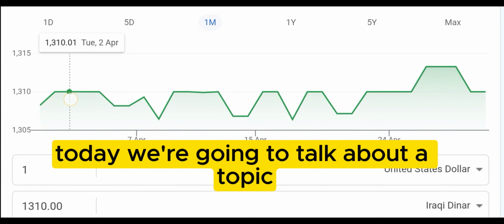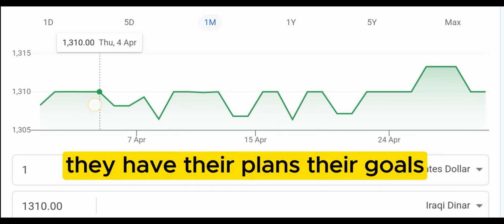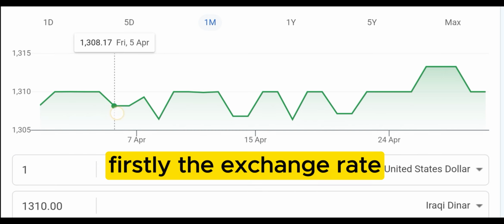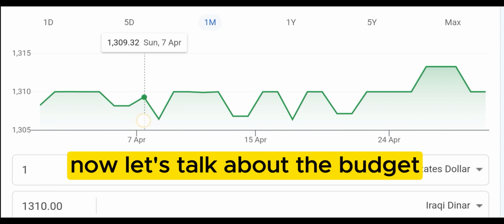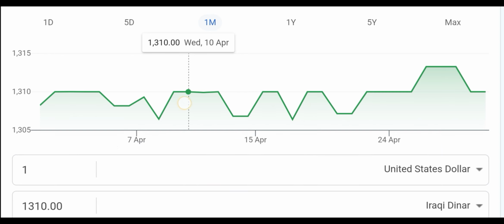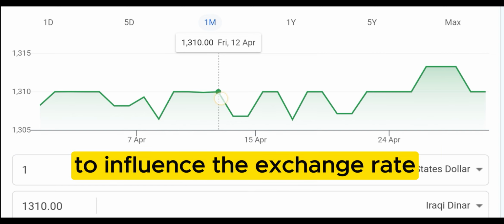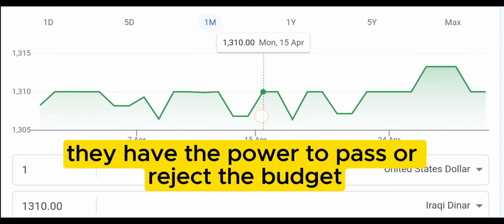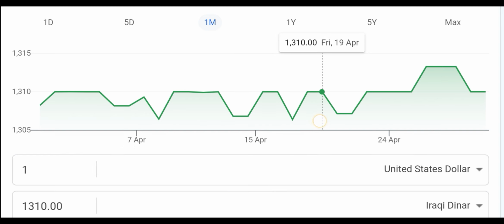iraqi dinar✅[Get ready for change] iraqi dinar news today-iraqi dinar news 2024- iraqi dinar news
iraqi dinar news | New Exchange Rate | New Rate Full Released | iqd vs Usd
Like & Support for more updates
iraqi dinar news today,
iraqi dinar news 2023,
iraqi dinar latest news
iraqi dinar guru news highlights,
mexc global
oanda exchange
oanda live rates
oanda currency
terra usd
business insuran
adobe market cap
simple profit
retained earnings
datadog earning
verizon earnings
usd vs dinar
average ctr for li
average ctr linked
invoice factoring
online marketing
professional seo services company
retained earnings
average ctr linked
invoice factoring
online marketing

xrp,
xrp news today,
xrp news,
nader from middle east,
okie,
dinar guru,
iraqi dinar exchange rate today,
middle east news today,
middle east news channel,
middle east news today 24/7,
middle east news english,
today,2023,
nader from mideast

melanie hinds
melanie hinds
shopify,
shopify tutorial for beginners,
shopify rebellion dota 2,
shopify dropshipping,
shopify website design,
how to dropship on shopify,
r-shopify,
dropshipping shopify,
dropshipping shopify
shopify dropshipping
xrp news today
dinar guru
militiamenandcrew
militiamen
silver price prediction 2023
silver price forecast
vietnamese dong update
vietnamese dong revalue
vietnamese dong currency
vietnamese dong exchange rate
dinar ninja today
ninja dinar guru
militiamen and crew
silver price forecast
vietnamese dong update
vietnamese dong revalue
vietnamese dong currency
dinar ninja today
ninja dinar guru
iqd dinar
iraqi dinar rv update
iraqi dinar rv
iraqi dinar price prediction
dinar iraq rv 2023
dinar iraq terkini